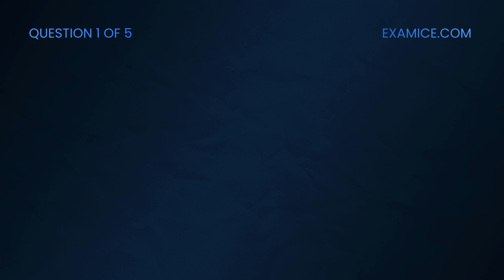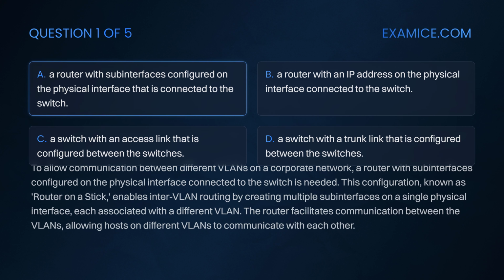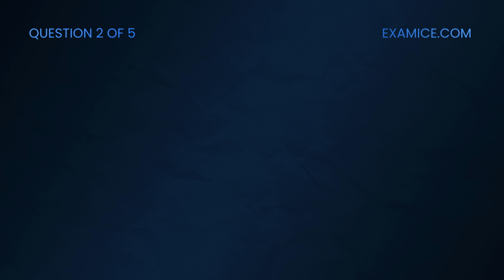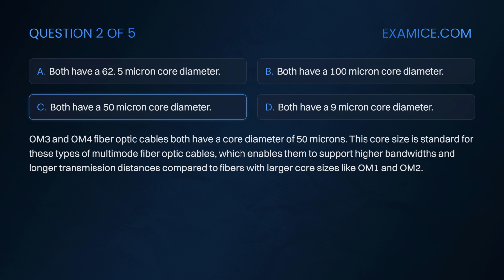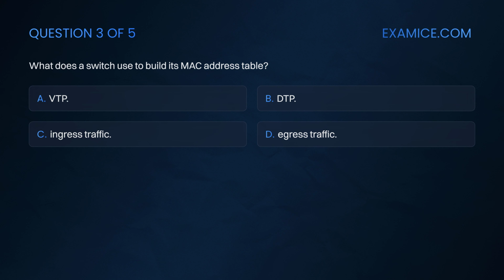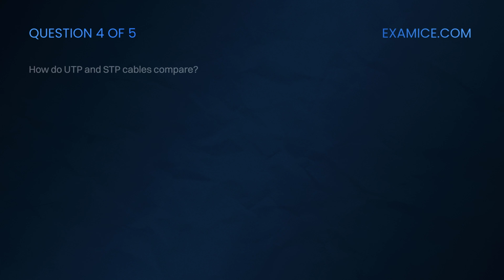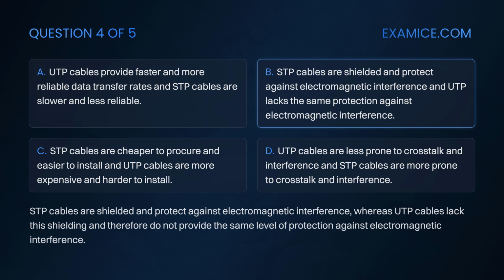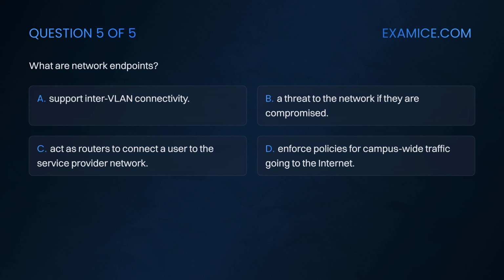Cisco Network Associate (CCNA) Exam Questions | 200-301 Practice Questions and Answers (Ep. 7)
Find 1,390+ questions for this exam 👇🏼

In this video, we'll break down five Cisco Certified Network Associate (CCNA) certification exam questions.

Timestamps
00:07 Question 1
01:15 Question 2
02:03 Question 3
02:44 Question 4
03:40 Question 5